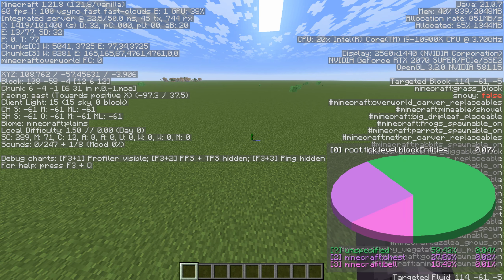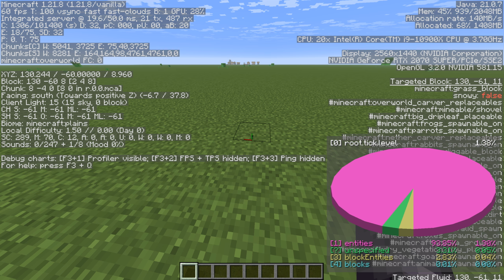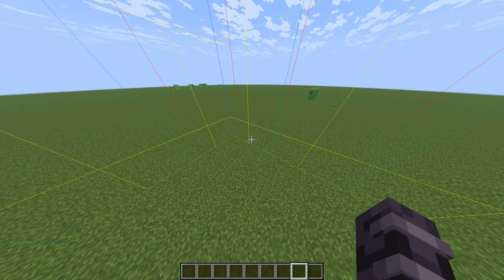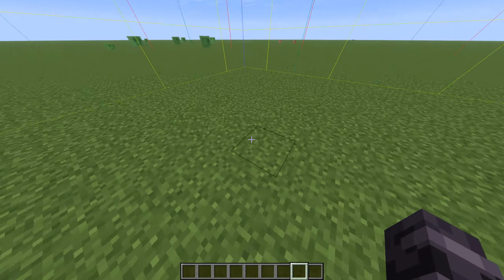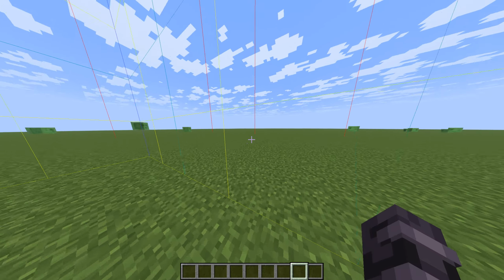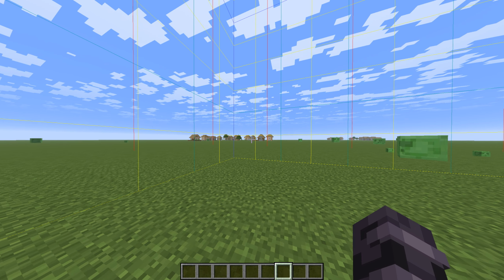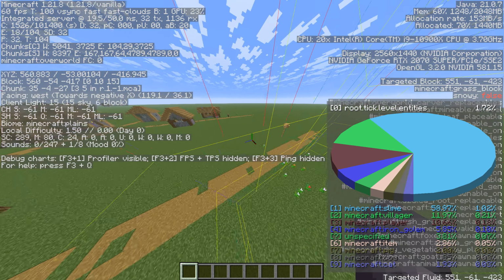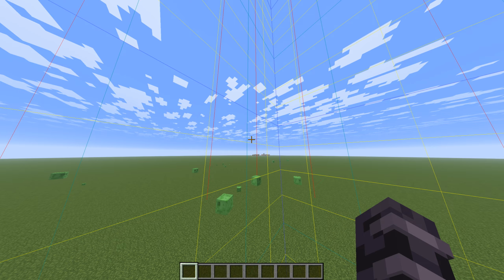How to use a Pie Chart